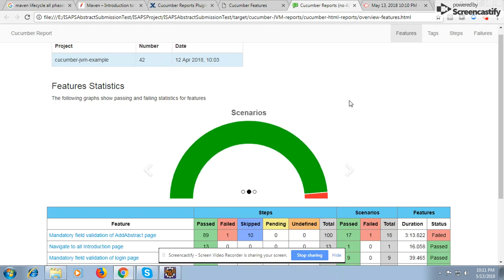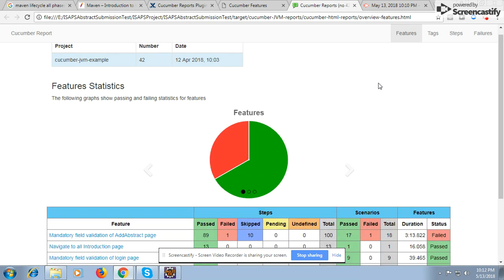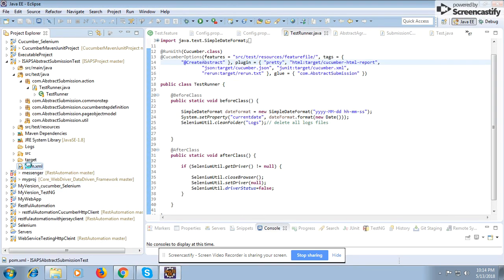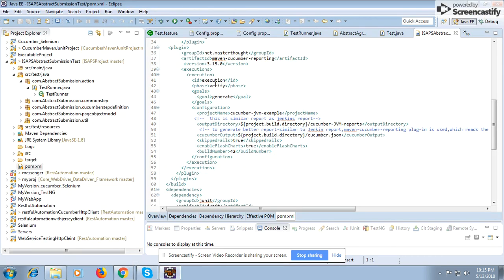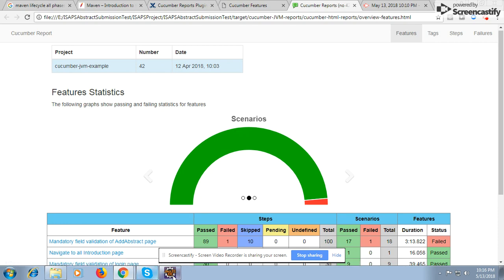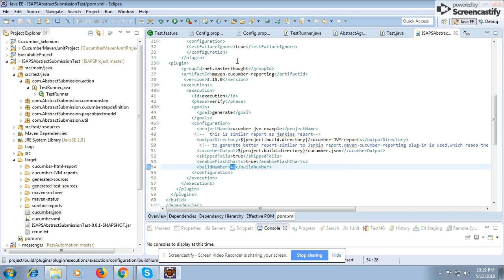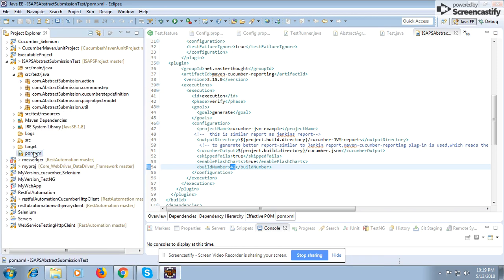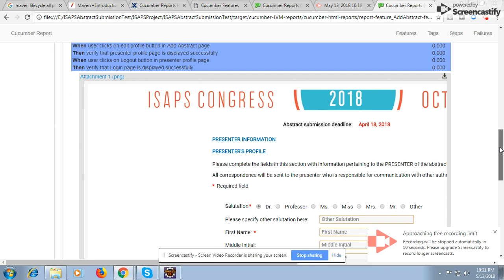Cucumber Html And Cucumber JVM Report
How to Generate cucumber Html and Cucumber-JVM-Report(Jenkin report)
 For maven cucumber report version greater then 3.16.0  I have comment the update